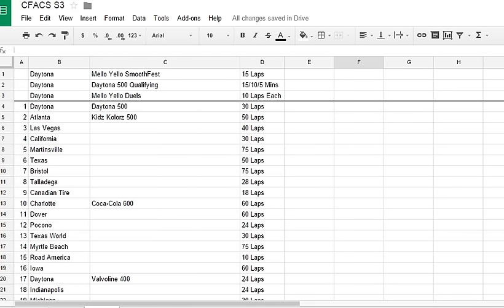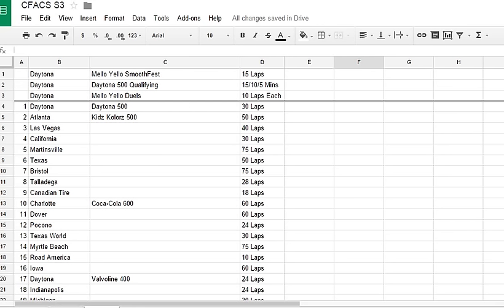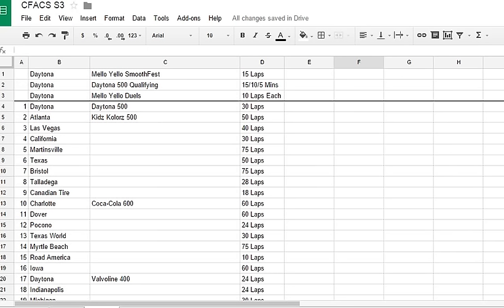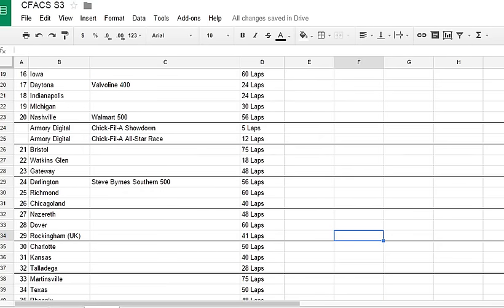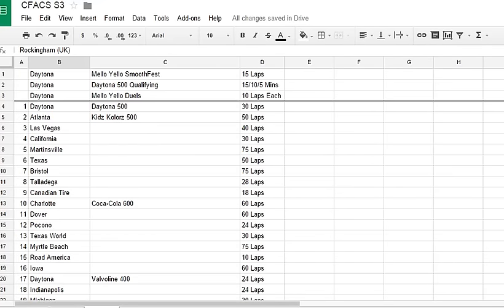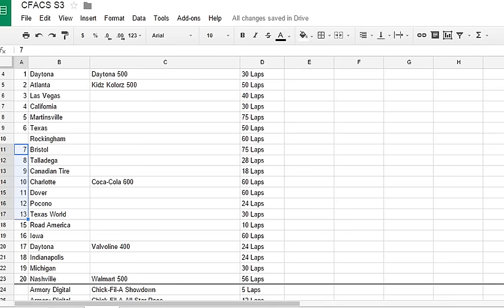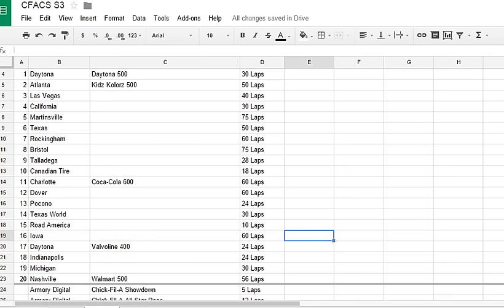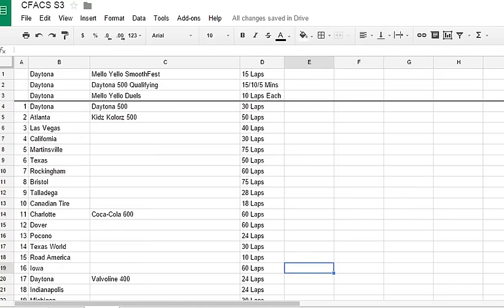Sign-Up to SPONSOR CFACS Races! + CFACS Sign-up Time!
First off, my apologies for the short notice. Anyways, July 24th 7pm ET are the sign-ups for Season 3 of the CFACS (no Trucks, sorry). Remember also, that ONLY Max Neuwirth, Michael James, and Jesse Turner have reserves this season! One race per person, no usernames, charities, schools, sports teams, or names please! Also try to use different sponsors than ones that have already been used! Thanks! Here are the races!
Daytona 1: Daytona 500
Atlanta: Kidz Kolorz 500
Las Vegas: Braille Battery 400
California: Holland America 400
Martinsville 1: Dr. Pepper 500
Texas 1: American Airlines 500 presented by AT&T
Rockingham: Call of Duty Black Ops 400
Bristol 1: Spongebob Squarepants 500
Talladega 1: Mountain Dew Baja Blast 500
Canadian Tire: PolySteel 400k
Charlotte 1: Coca-Cola 600
Dover 1: Autism Speaks 400
Pocono: Sour Patch Kids 400
Texas World: Outback Steakhouse 400
Road America: Ford 375k
Iowa: Iowa Corn 400
Daytona: Valvoline 400
Indianapolis: Ray's Dies and Tubing 400
Michigan: Coca-Cola 400
Nashville: Walmart 500
Bristol 2: 3M Innovation Night Race
Watkins Glen: Storm Bowling 400k
Gateway: Subway 400
Darlington: Steve Byrnes Southern 500
Richmond: Lowe's 400
Chicagoland: McDonald's 400
Nazereth: GTA 300
Dover 2: Jeld-Wen 400
Rockingham (UK): God's Not Dead 401
Charlotte 2: Windows 10 500
Kansas: Charter Spectrum 400
Talladega 2: Kellogg's Pop Tarts 500
Martinsville 2: Angry Birds 500
Texas 2: SEGA 500
Phoenix: Castrol 500k
Homestead: Chick-Fil-A 400

Thanks for signing-up! Hope to see you at sign-ups! God bless!